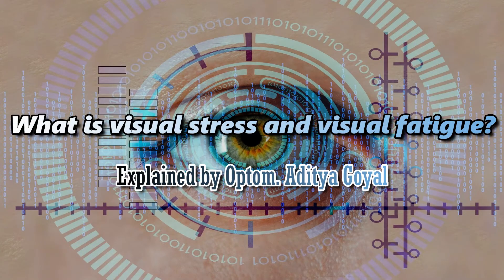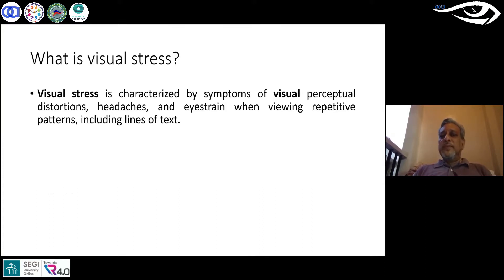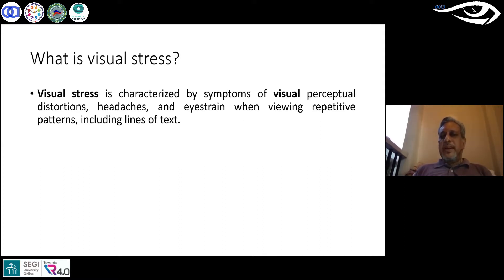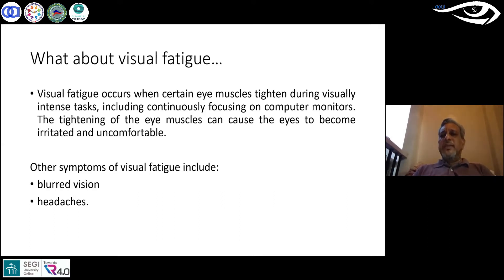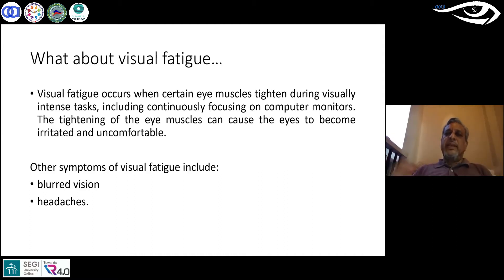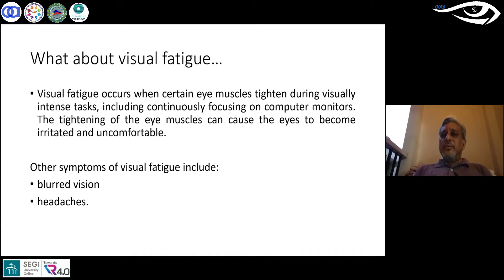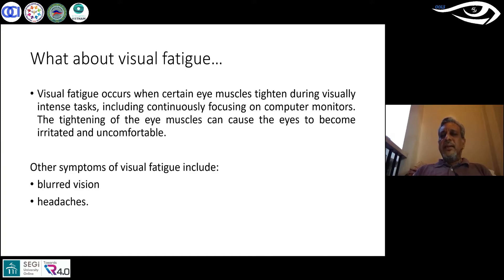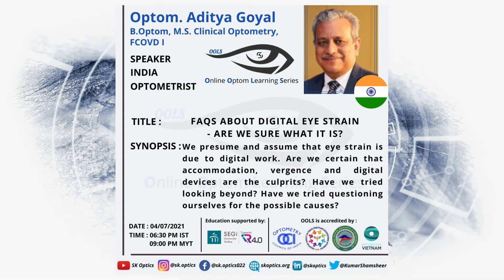What is Visual Stress and Visual Fatigue? DES icanlearn | ECL - 39 | OOLS | Optom. Aditya Goyal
Eye Can Learn - Episode 39 - 04th August 2021

We would like to thank Optom. Aditya Goyal Sir for this wonderful explanation on what is visual stress and visual fatigue.

Watch the Complete Session on FAQs about DigitalEyeStrain DES - Are we sure what it is? on our Youtube Channel